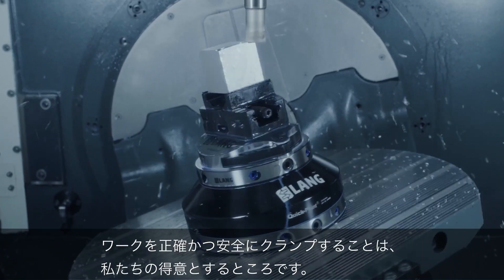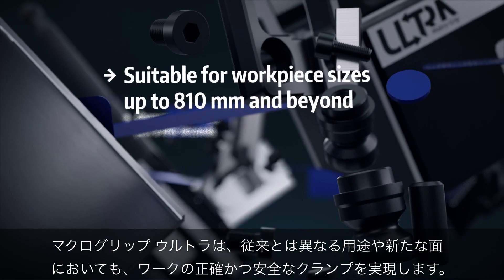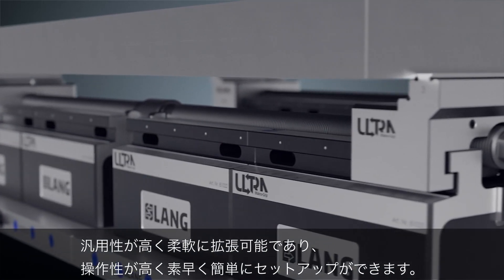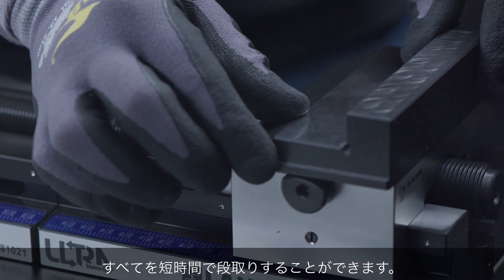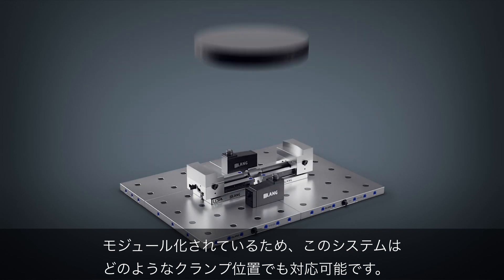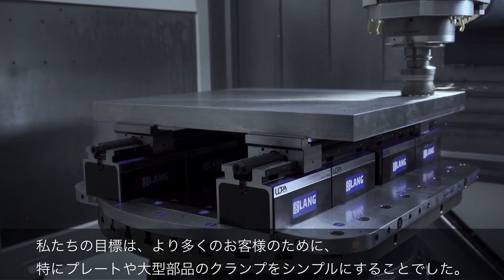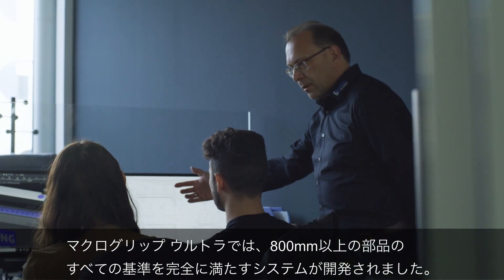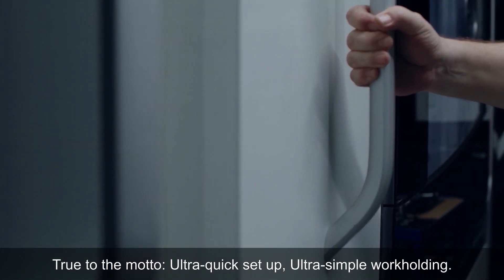ラング(LANG)クランピングシステム 新製品 Makro Grip Ultra 紹介(日本語字幕有り)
ラング(LANG) クランピングシステムの新製品 Makro Grip Ultraの紹介動画です。
従来のマクログリップバイスではクランプすることのできなかった、最大810mmまでのワークサイズまでクランプできるようになりました。
段取り替えはいたってシンプル！
大型クイックポイントプレートを活用し様々なモジュールに交換するだけ。
立方体、丸型、非対称部品にも対応可能です。

愛知産業株式会社まで